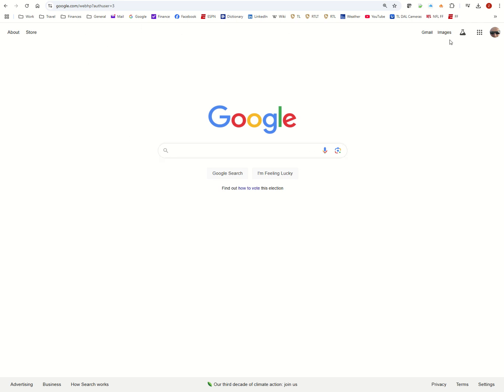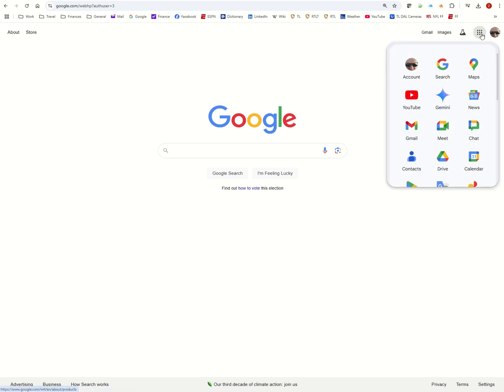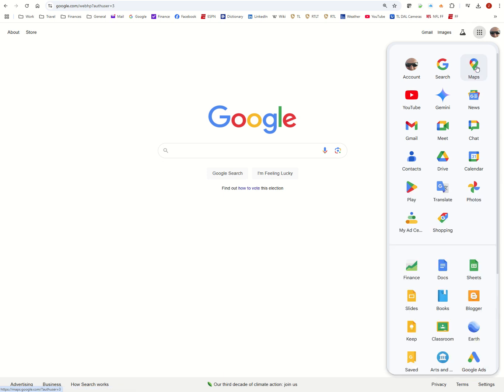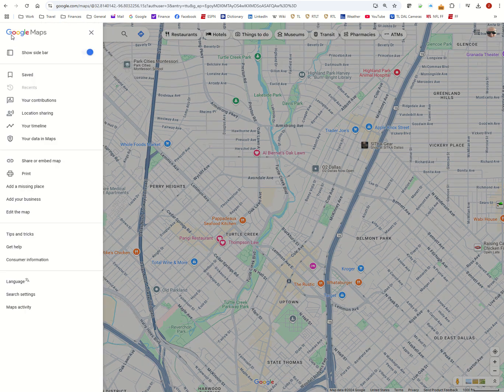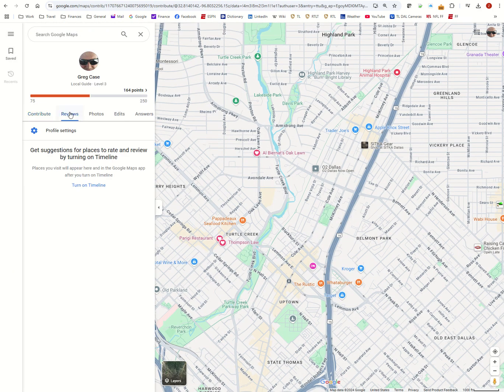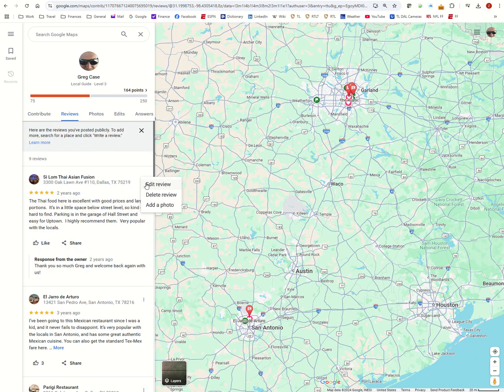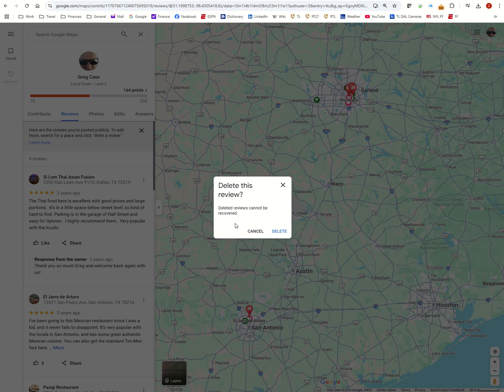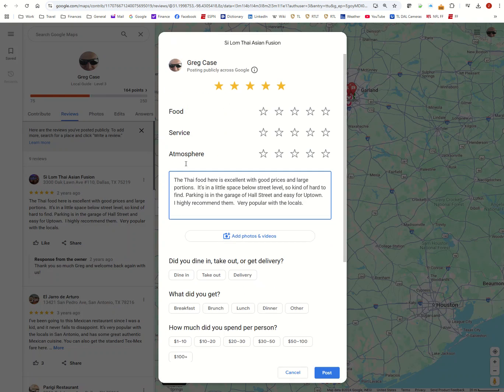How to Edit or Delete a Google Review on a Desktop Computer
How to Delete a Review You Wrote on Google
Google My Business (GMB)
Google Review

To effectively manage your online presence, knowing how to edit or delete your Google review is crucial. A helpful video guide demonstrates the process, ensuring you can update your feedback accurately or remove it if necessary.

Here's a quick rundown of the steps for both desktop and mobile devices:

Desktop
1) Sign In to Google: Open a web browser and go to Google Maps, then sign in with your Google account.
2) Access Your Reviews: Click on the menu (three horizontal lines) in the top-left corner, and select "Your contributions."
3) Find Your Review: Navigate to the "Reviews" tab to view all the reviews you have written.
4) Select the Review: Locate the specific review you wish to edit or delete.
5) Edit or Delete: Click on the three-dot menu next to the review and choose "Edit review" or "Delete review," then follow the prompts.

Mobile
1) Open Google Maps App: Access the app on your smartphone and ensure you're signed in.
2) Go to Contributions: Tap on your profile image or the menu icon, then select "Your contributions."
3) View Reviews: Tap on "Reviews" to see your past reviews.
4) Choose a Review: Find the review you want to modify or remove.
5) Edit or Delete: Tap the three-dot menu next to the review, select "Edit review" or "Delete review," and follow the instructions provided.

By following these steps, you can keep your Google reviews up-to-date and relevant.